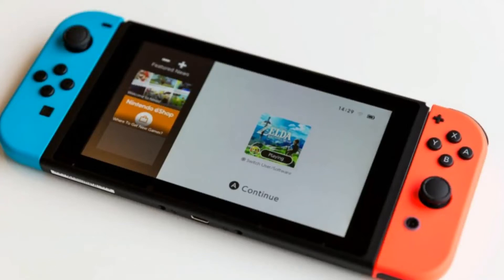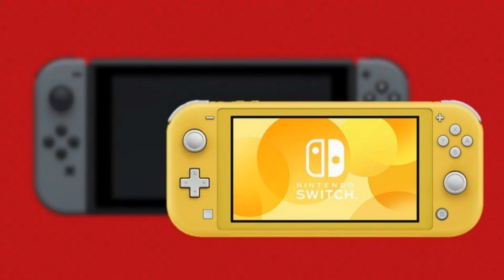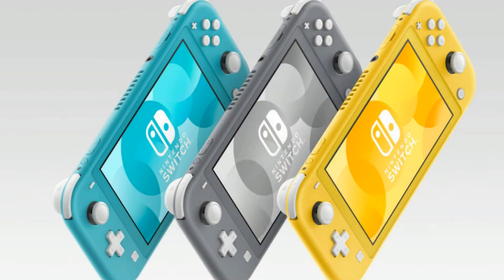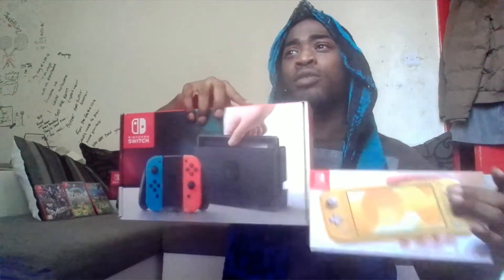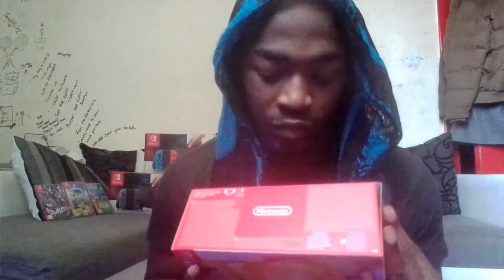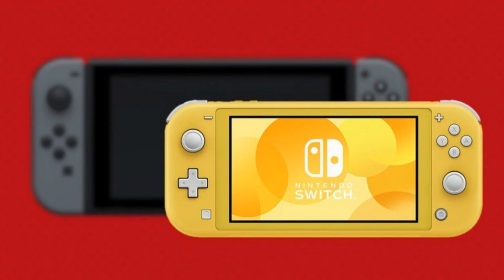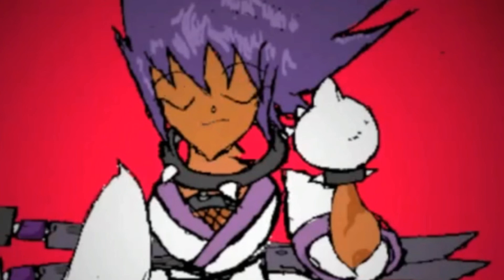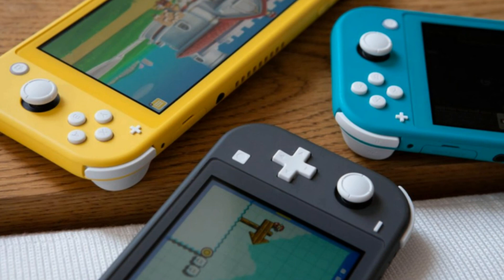Nintendo Switch Lite Review:Should You Buy ?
The nintendo switch Lite has finally been released and we take a look at how it performand compare it to the original